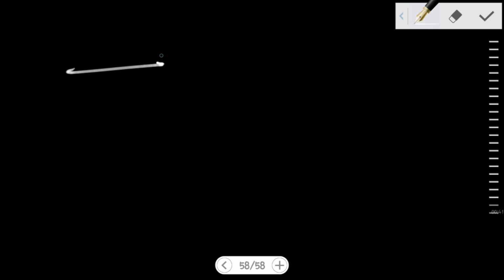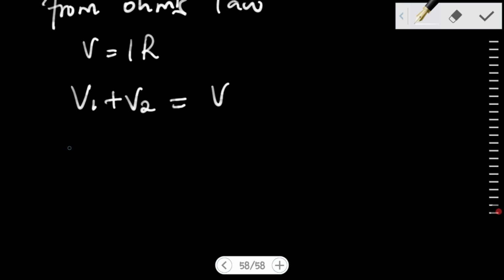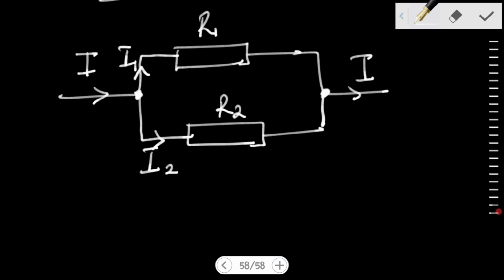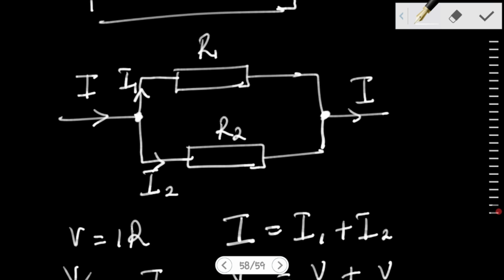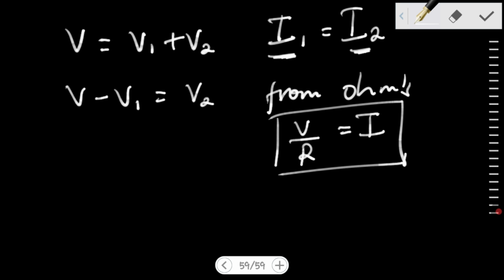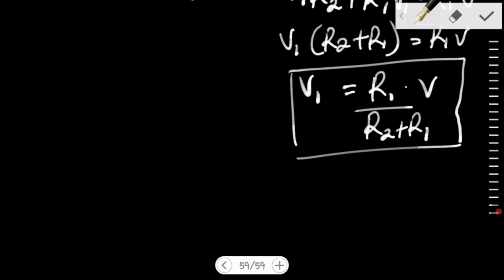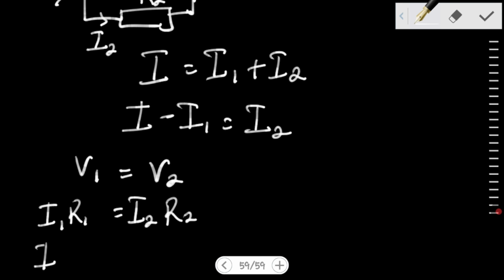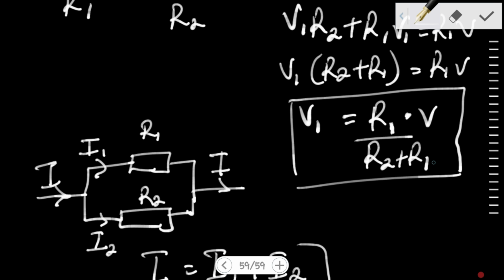Series vs. Parallel Circuits: Step-by-Step Circuit Analysis Tutorial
This is an educational video tutorial that focuses on the fundamentals of electrical circuits. It explains how to calculate the effective resistance, total current, and voltage distribution when components (like resistors) are connected in both parallel and series configurations. The video likely provides step-by-step instructions and formulas for analyzing these common circuit types.